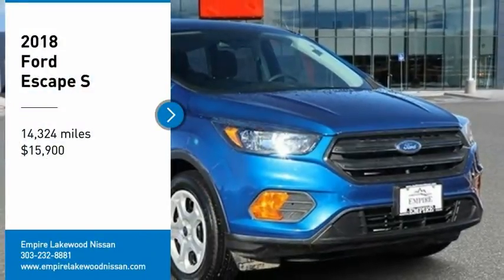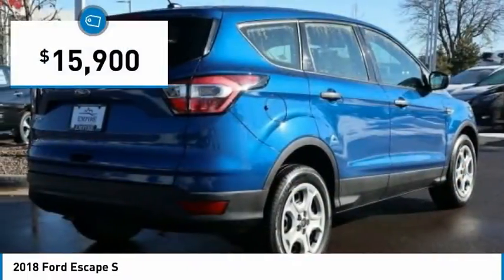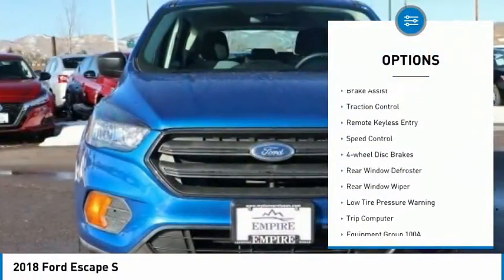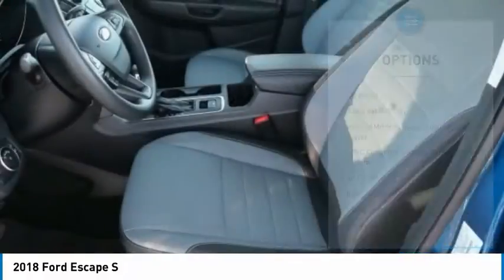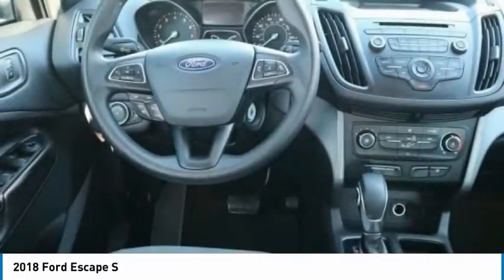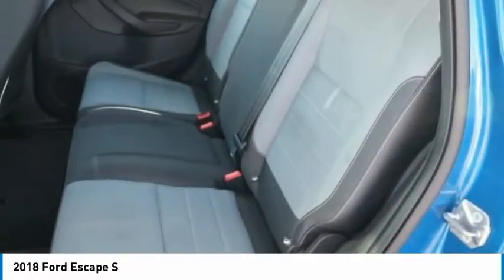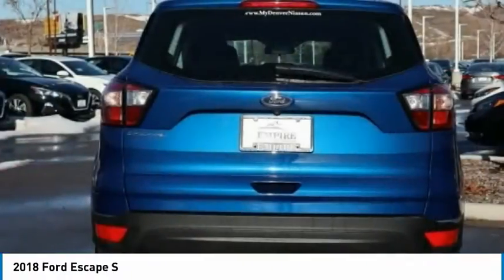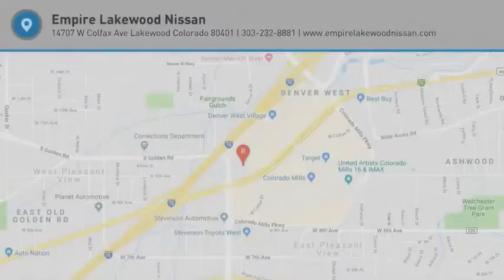2018 Ford Escape Lakewood Colorado KN795895A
Priced below KBB Fair Purchase Price!br***SUPER LOW MILES***, ***BLUETOOTH WIRELESS / HANDS FREE***, ***USB PORTS***, ***NON-SMOKER***, ***KEYLESS ENTRY***, ***CLEAN CARFAX***, ***ONE OWNER CARFAX***, Equipment Group 100A.brbrbr21/29 City/Highway MPGbrbrbrClean CARFAX.brCARFAX One-Owner.brbrbrTo see more quality vehicles like this one right here just or dial (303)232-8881 FAMILY OWNED AND OPERATED WHERE YOU ALWAYS BUY THE BEST FOR LESS !